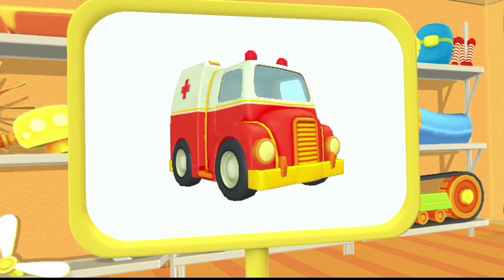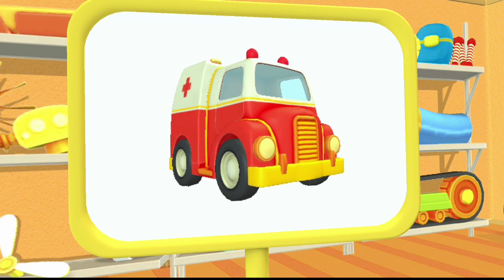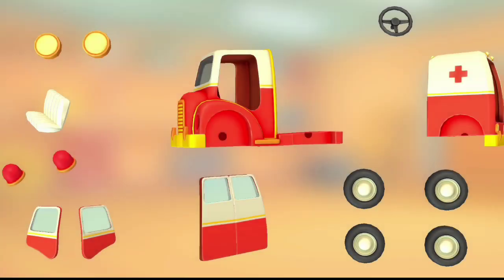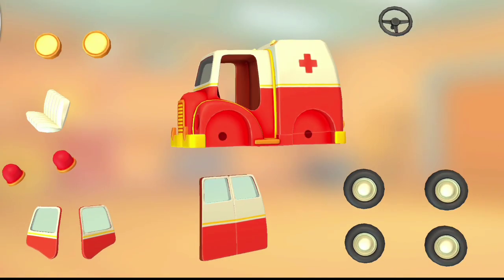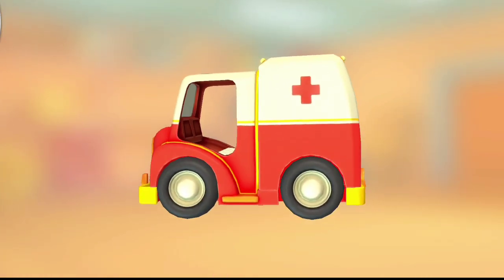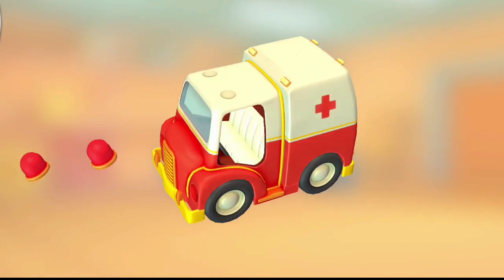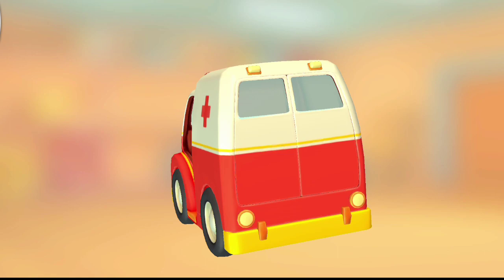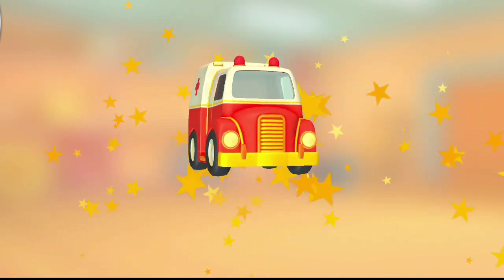Ambulance Help one Man kids video ll Leo's world 2023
Kids video